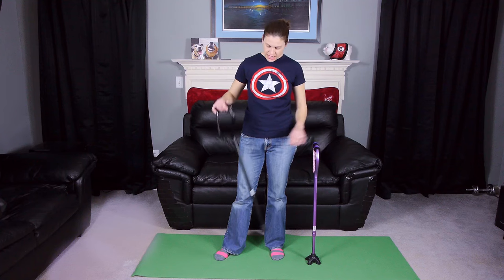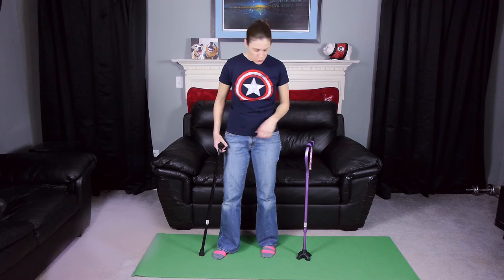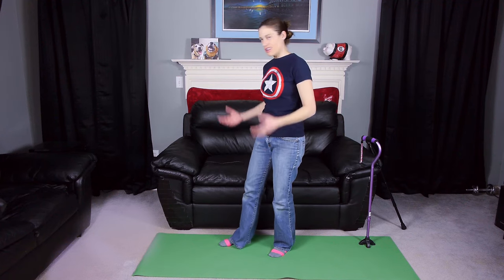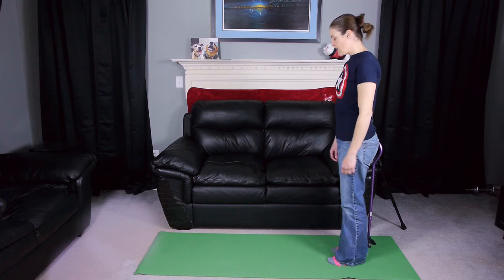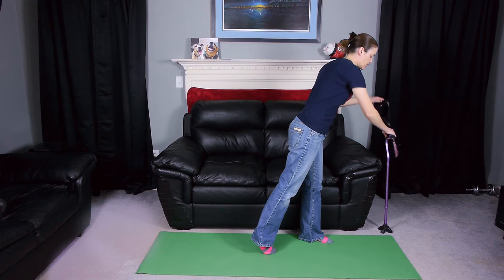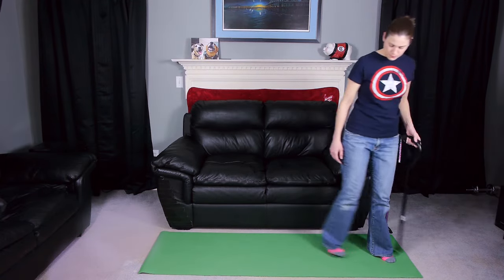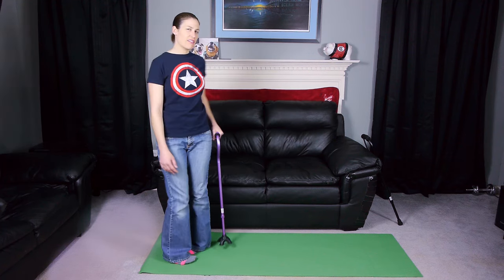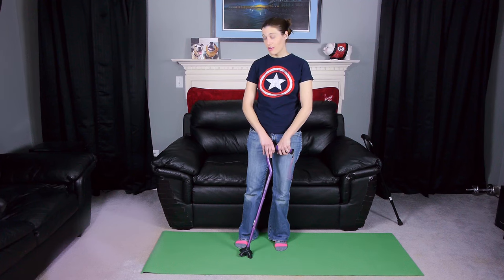When, Why & How to Use a Walking Cane or Quad Cane - Ask Doctor Jo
When, Why and How to Use a Walking Cane or Quad Cane Knowing when and how to use a cane can help prevent injuries from falls. There can be many different reasons you should use a cane and they are outlined in this video. A cane is mainly for balance, and should not been used for complete support. See Doctor Jo’s blog post about When, Why and How to Use a Walking Cane or Quad Cane

Doctor Jo is a licensed Physical Therapist and Doctor of Physical Therapy.

More details about this video:
One big reason why people don’t want to use a cane is because they don’t want to look old. My response is always, well if you fall and break something, you will need a lot more than a cane, and then you will definitely look old.

So how, when, and why should you use a cane? Canes come in many different shapes and sizes. Today we will talk about a standard cane and a pronged/quad cane. A standard cane should really be used to help with balance and to help you stand more upright when you walk. A pronged or quad cane has more support at the bottom, and can help stabilize you more if you need more help when walking, but it still should not be used if you are putting more than about 20% of your body weight on it. If this is the case, you should look into getting a walker or crutches.

One of the big things I see is furniture walkers. These are people who use their furniture to hold onto when they are walking at home. They will grab onto the couch or counter top, or even the walls. Since they are at home, they know where everything is, and that makes them feel safe. However, when they get out in the community, they don’t know where things are to grab onto for balance, and then they risk falling and getting hurt.

The other issue can be your pet on the ground. If you don’t have a lot of balance, you might trip over your pet or they might walk in front of you and make you fall.

Sometimes people also drag their foot, which can cause someone to fall. You might also walk differently with a limp or favoring one side. Even if you can walk without falling like this, you risk causing muscle imbalances, and that can make other things hurt.

Once you pick out the cane that is right for you, make sure it is properly fit. The most important part to start with is to make sure your cane is the right height. Most canes have a pin you can push in to change the height. On your upper leg there is a bone that sticks out called your greater trochanter. It is just below your hip. This is where you want the top of the cane. You should have a slight bend in your elbow about 20 degrees. If the cane is too high, you might irritate your shoulder, and if it is too low, you might lean over too much.

Now for the walking part. The cane should be in the opposite hand of the injured side. The cane should always move with the injured side. If the injured side goes forward, the cane goes forward for support. Again, this is how our bodies naturally move; so don't think about it too much. Just move how you would normally move. The cane should be for balance and safety, and if you feel like you are pushing really hard on it, or if you can't walk smoothly, then you probably are not ready for a cane yet.